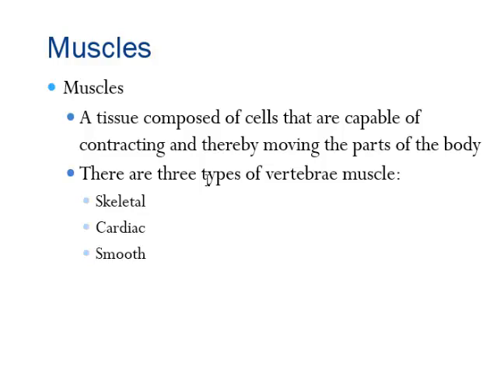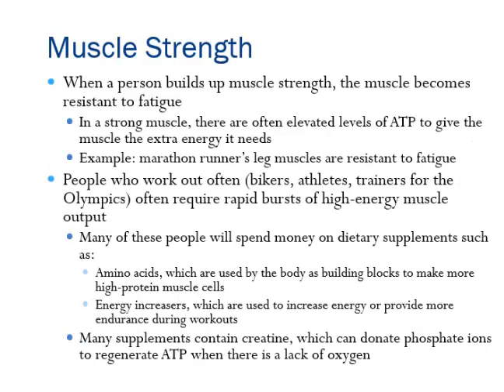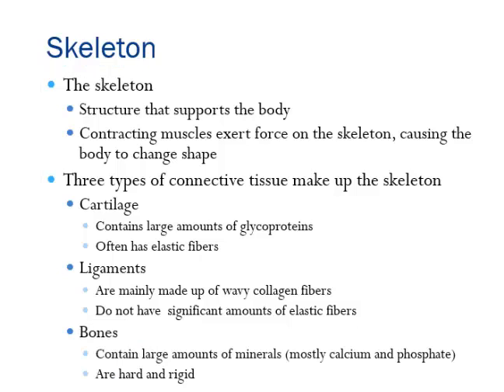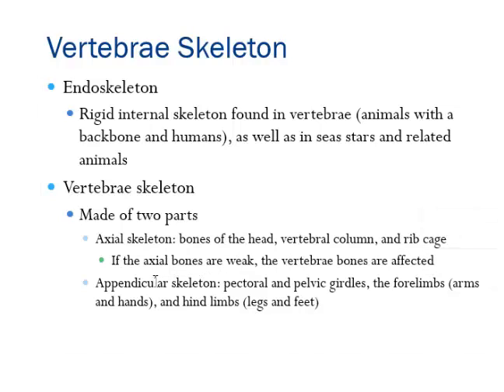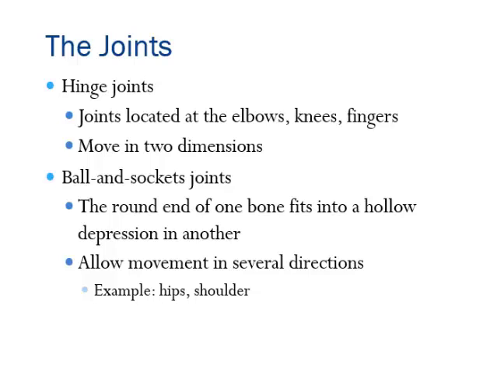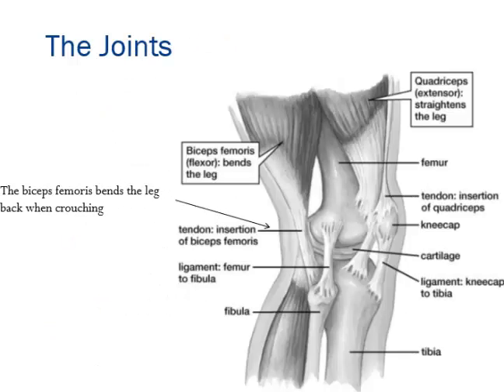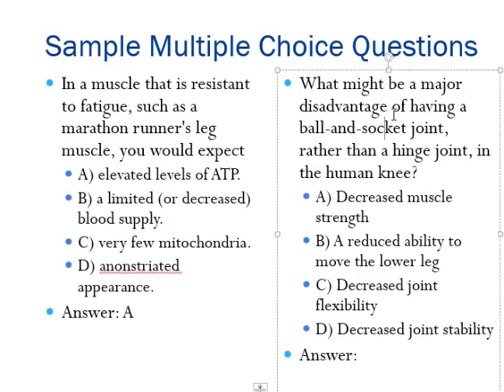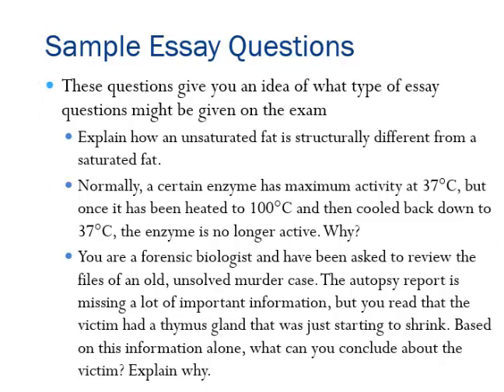SCI102 Crash Course lesson14